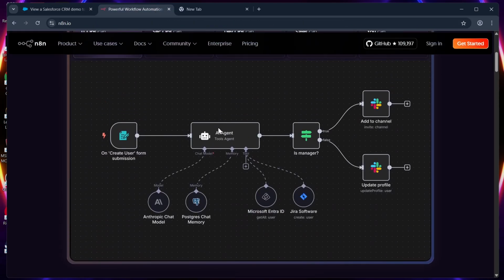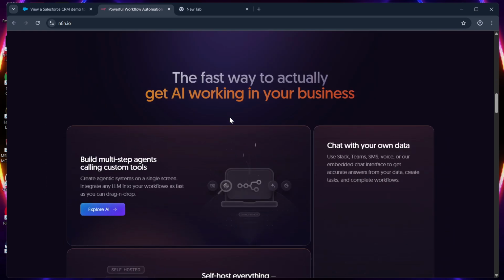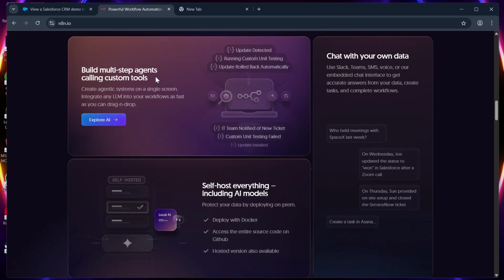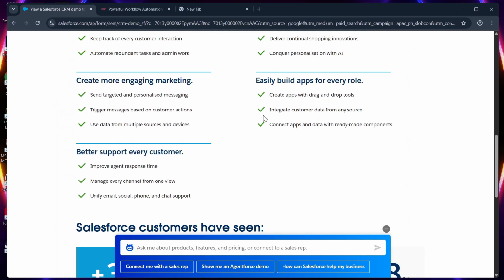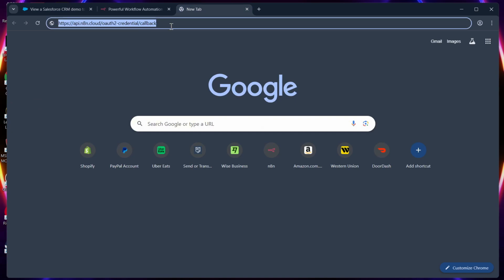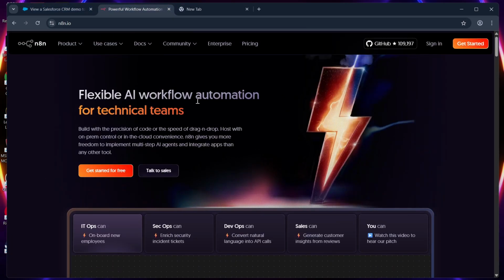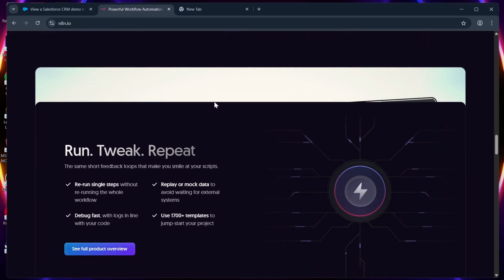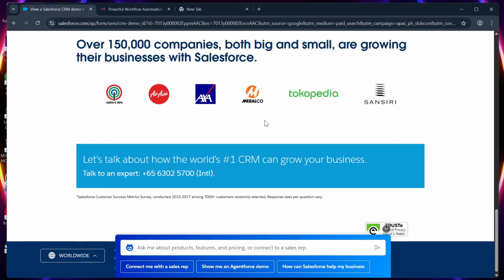NEW! How to Connect Salesforce CRM To N8N In 2025! (FULL GUIDE)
Discover how to connect Salesforce CRM to N8N in 2025 with this comprehensive step-by-step guide. Automate your sales workflows, lead management, and data syncing seamlessly—no coding required! This tutorial covers webhook setup, integration tips, and best practices to boost your CRM efficiency and drive business growth with powerful no-code automation.